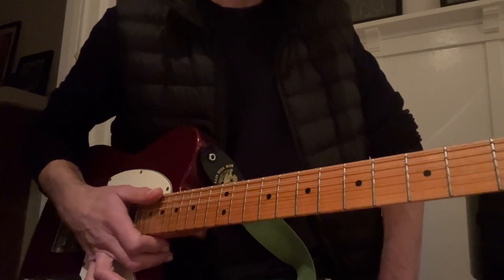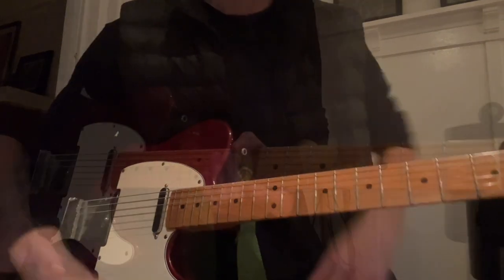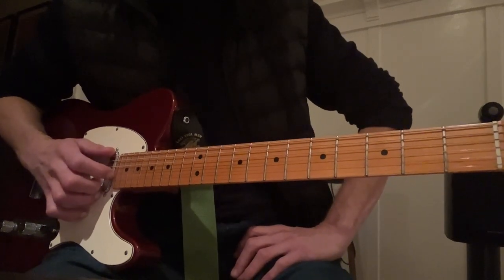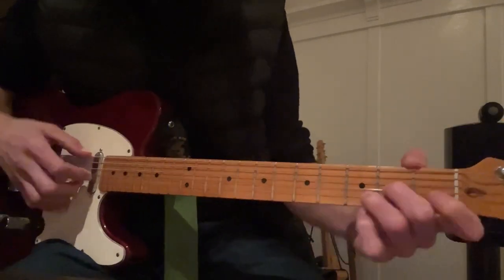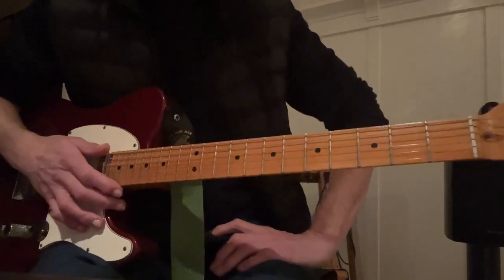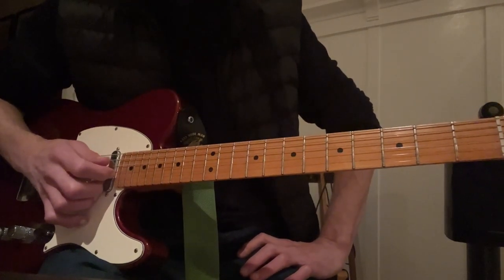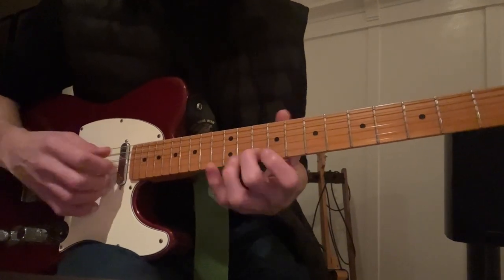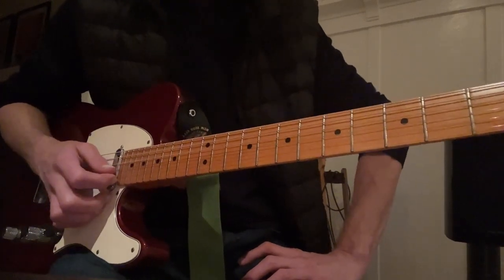How I Play Marc Ribot's Aurora en Pekin from Y Los Cubanos Prostizos (Guitar Titorial/hack)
Breaktown/Tutorial of this song on Electric Guitat.